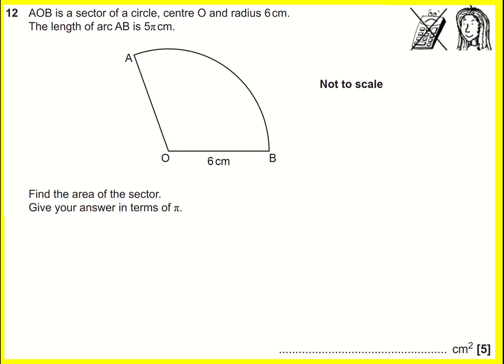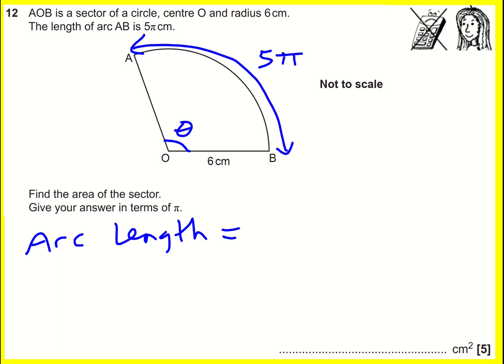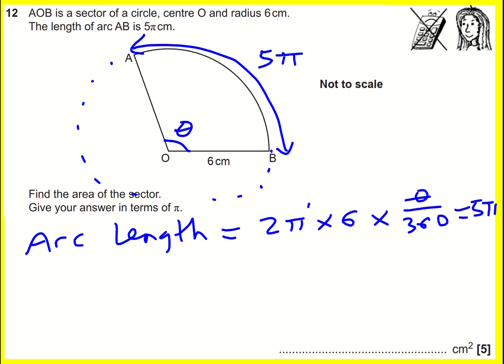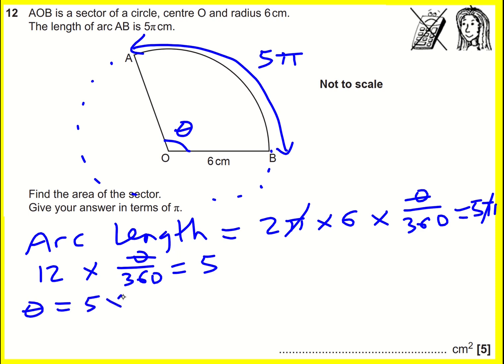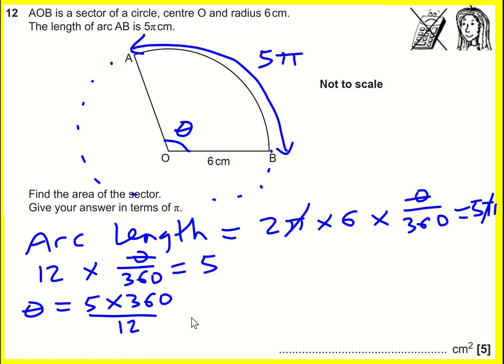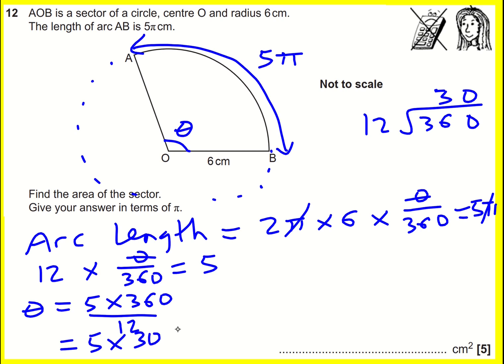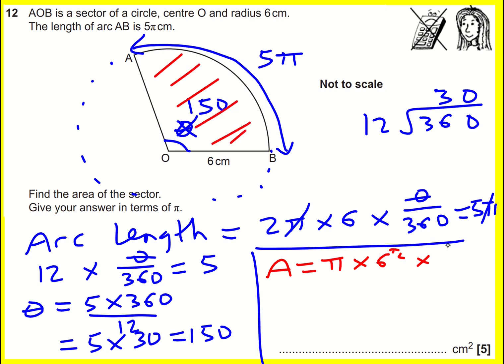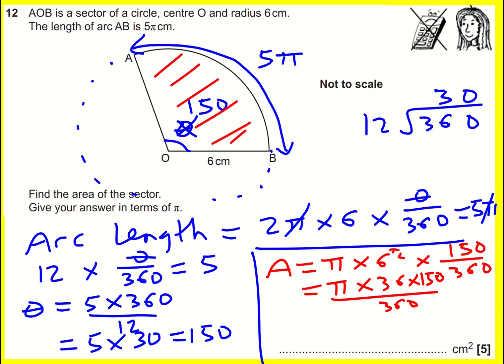GCSE OCR Nov 2018 5H q12 sectors of circles (Maths: higher tier past paper)